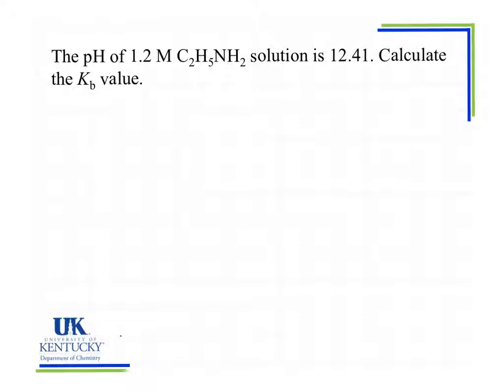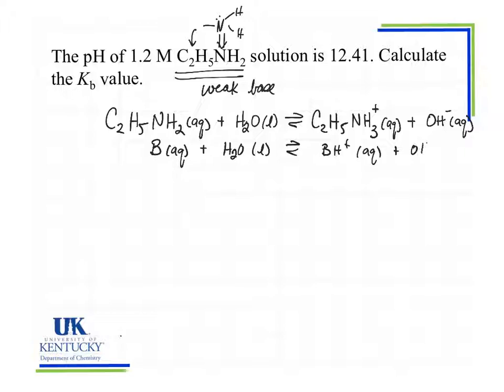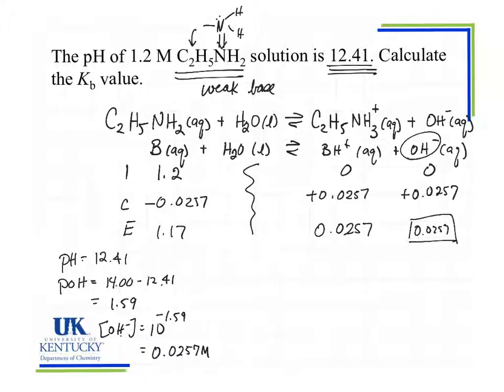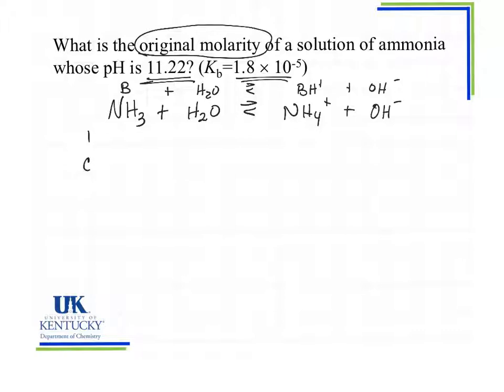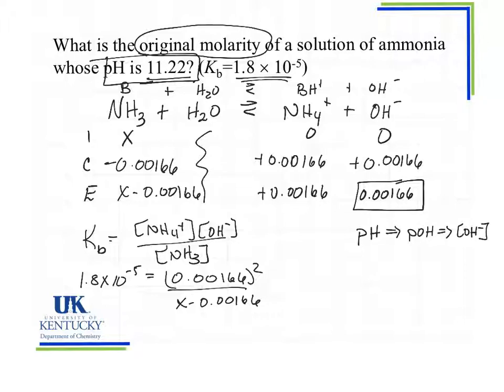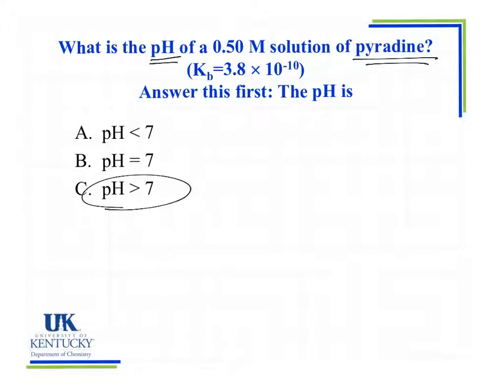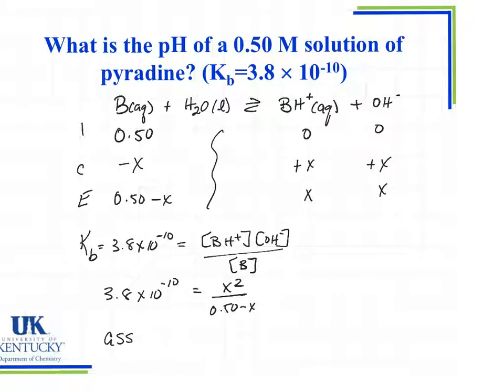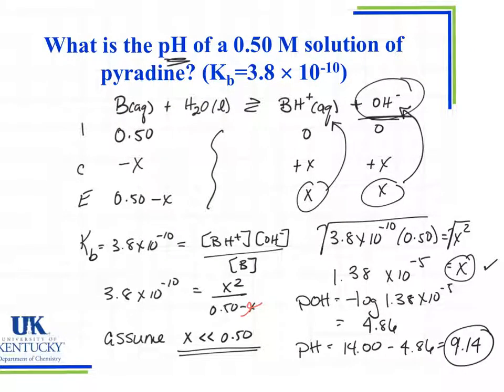14.07B Calculations of Weak Bases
A variety of example problems involving weak base solutions.